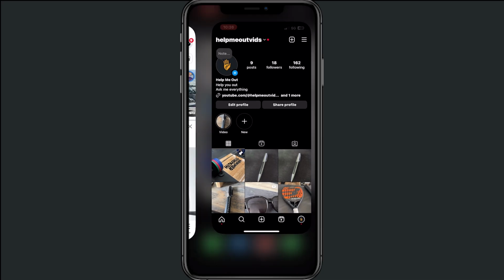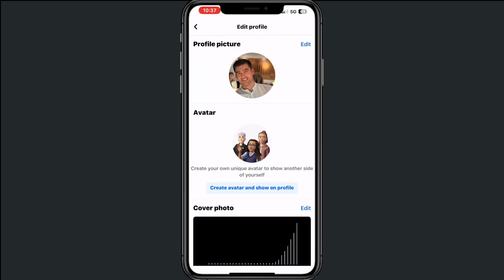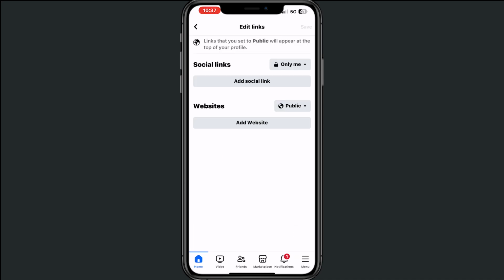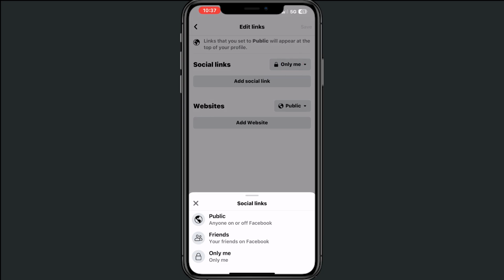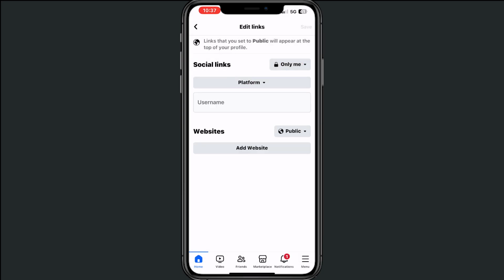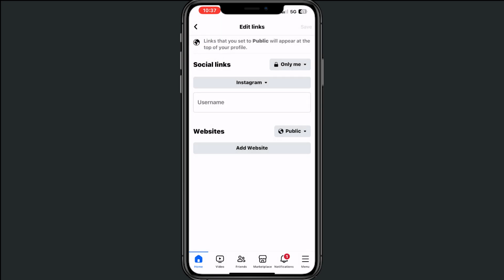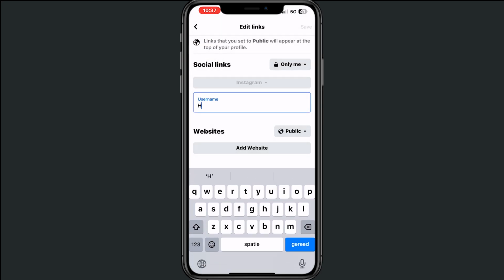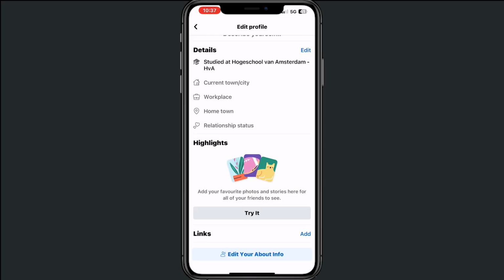How To Add Instagram Link On Facebook (2025) - Easy Guide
How To Add Instagram Link On Facebook (2025) - In this tutorial, we will show you step-by-step how to add your Instagram link to your Facebook profile. By following our easy instructions, you will be able to seamlessly connect your Instagram and Facebook accounts, allowing your friends and followers to easily find and follow you on both platforms.